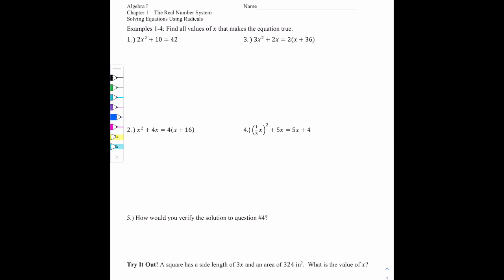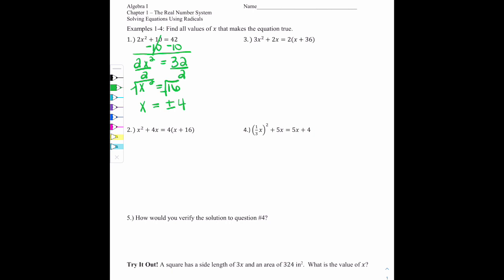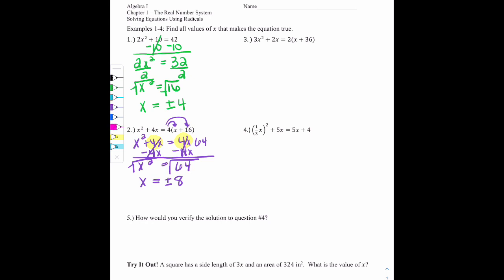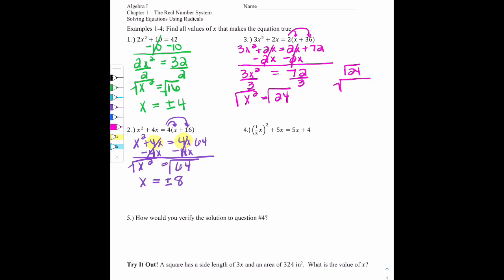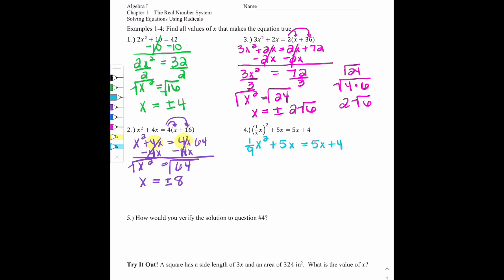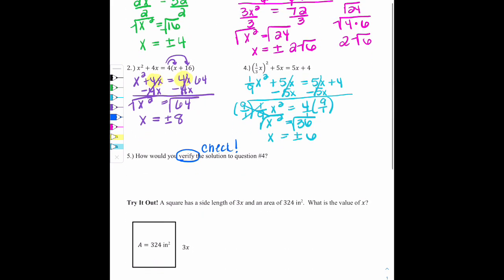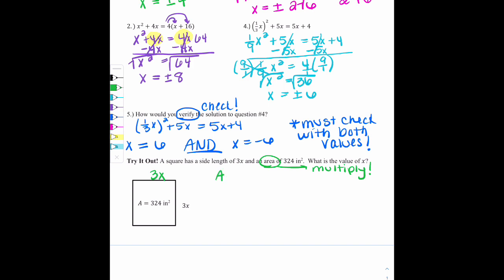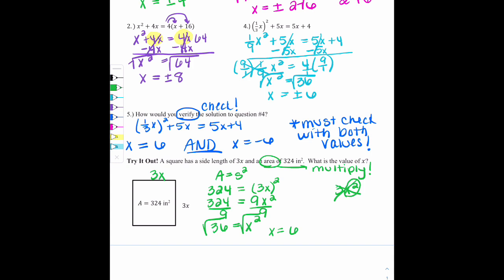Algebra - Solving Equations using Radicals